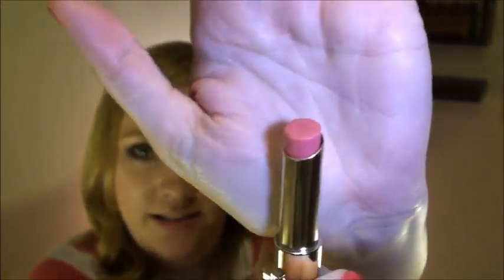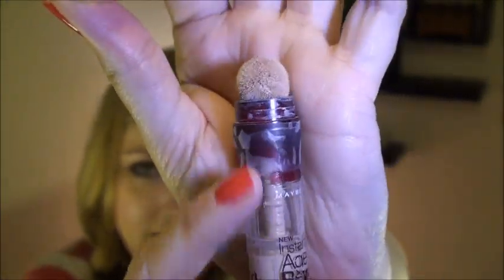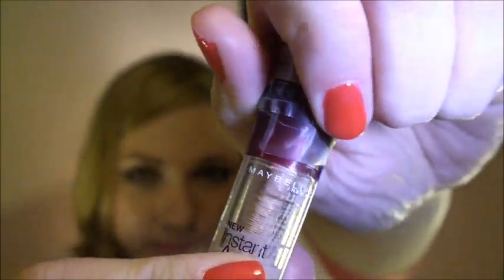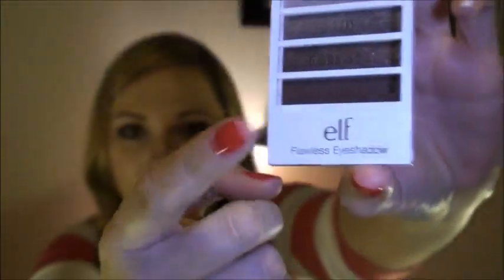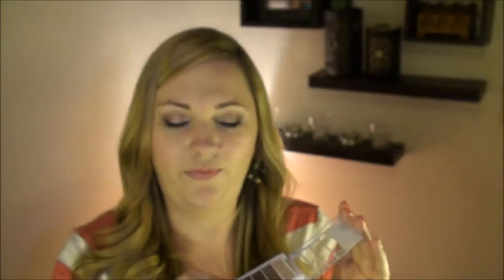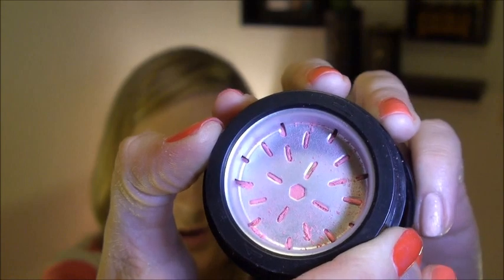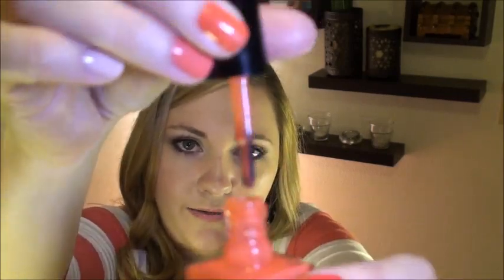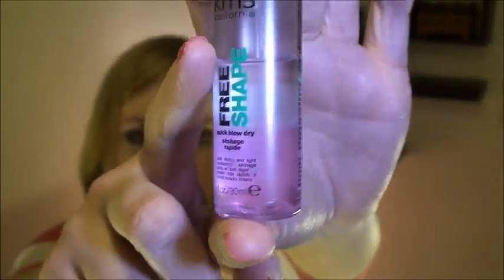Monthly Favorites March 2012